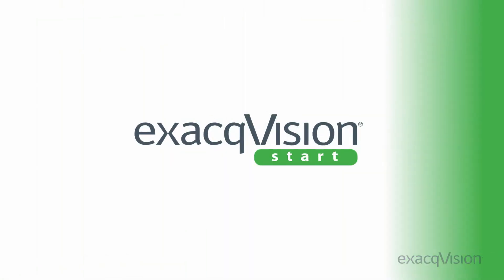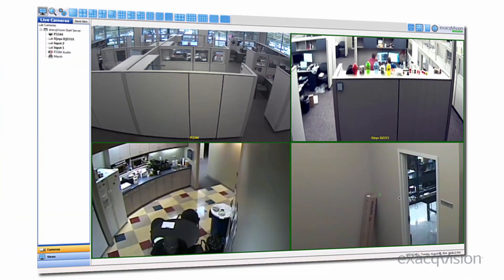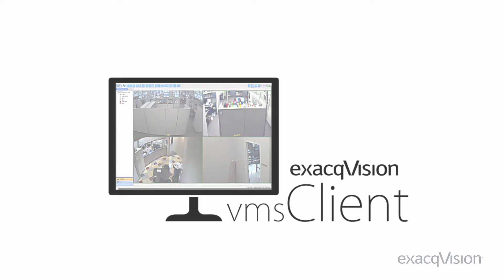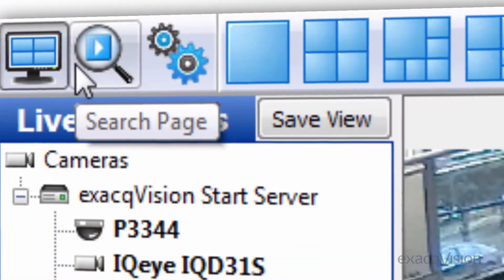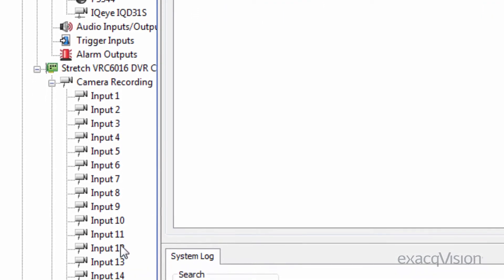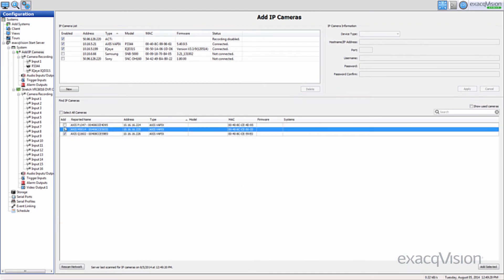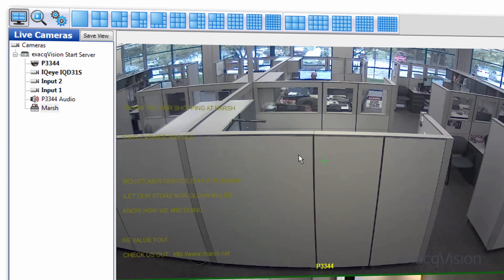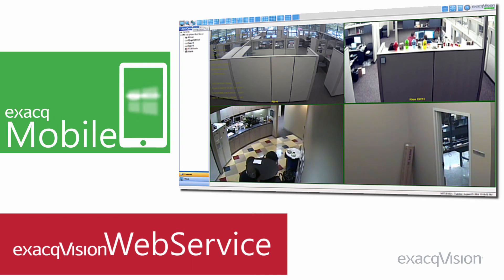exacqVision Start VMS Overview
exacqVision Start has all of the essential features you need for most stand-alone surveillance installations.